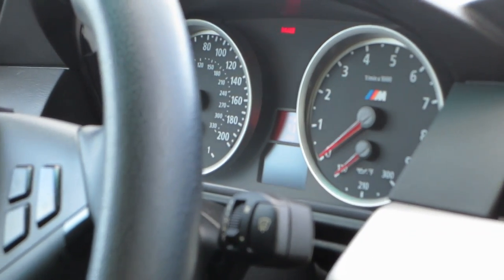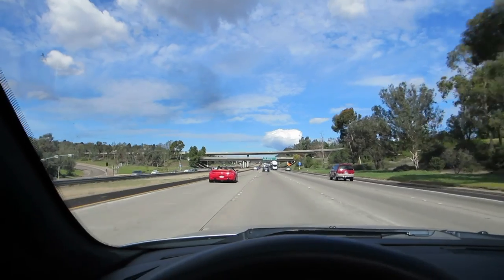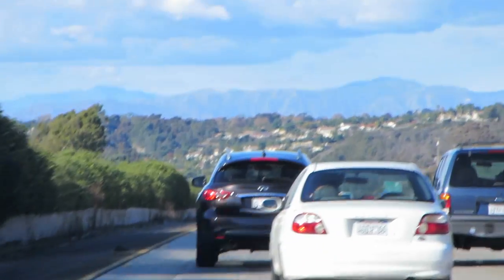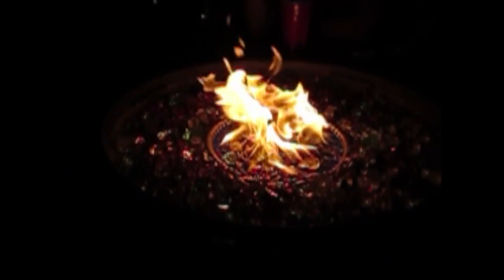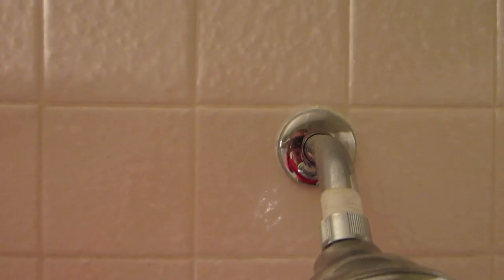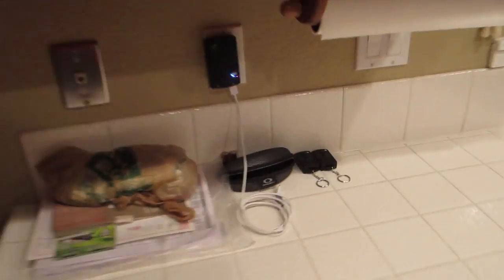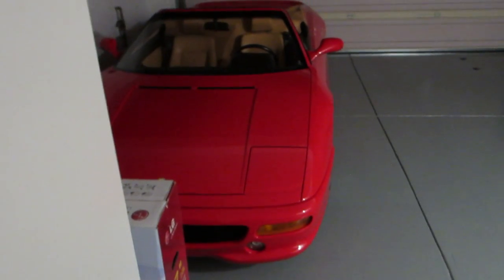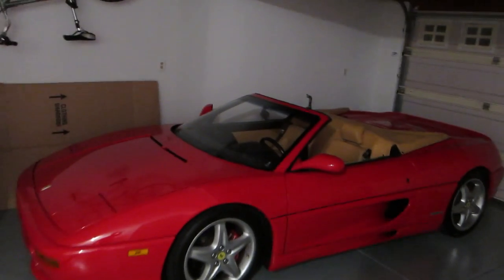The Ring of Fire 11/24/13 - Day 1,081